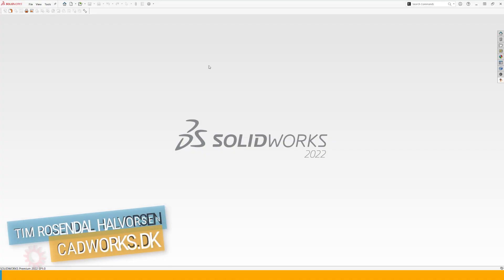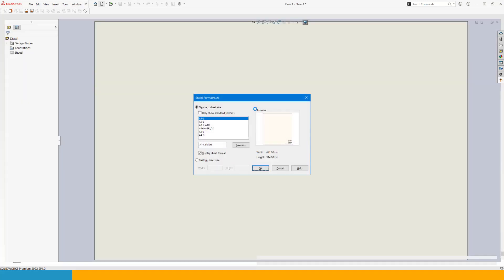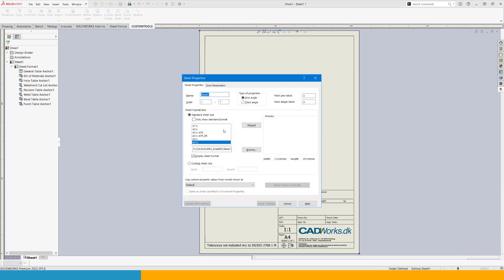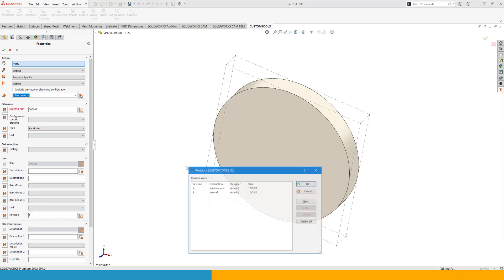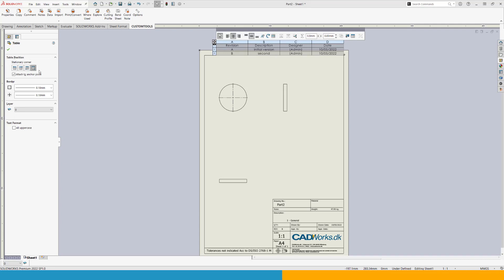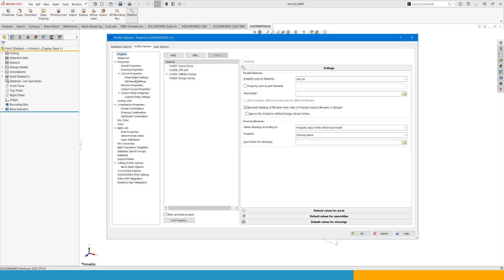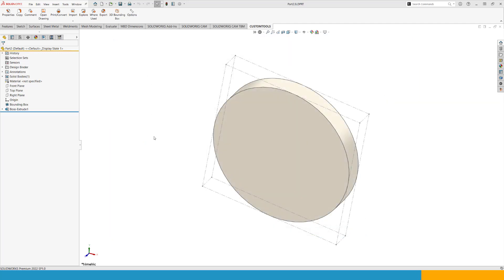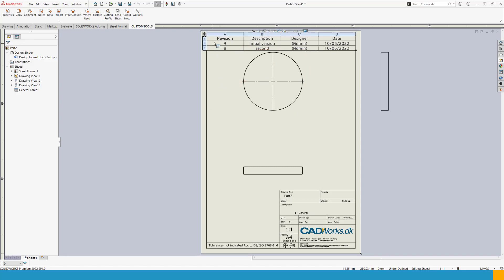SOLIDWORKS & CUSTOMTOOLS: Custom format Revision Template - how to set up and use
In this video I'll take you through the required steps of setting up a custom revision template and map sheet format to the user defined template.
Make sure to follow all steps, as this is crucial for the mapping of files needed.